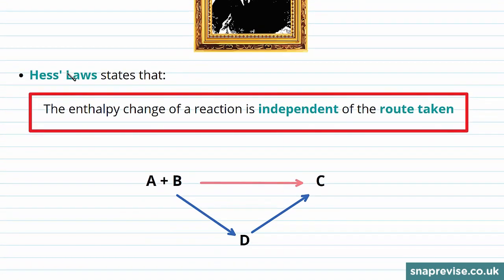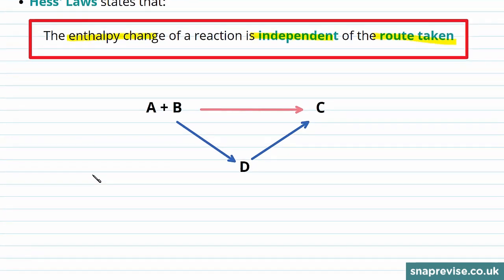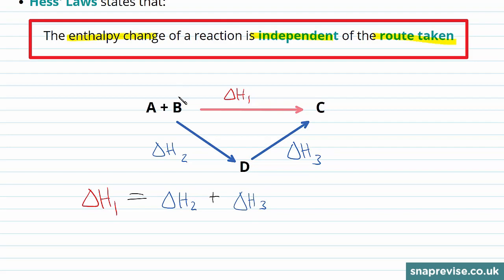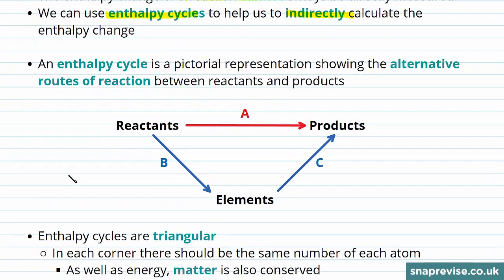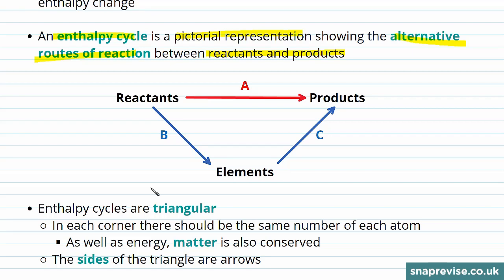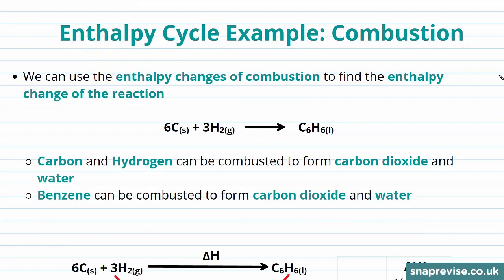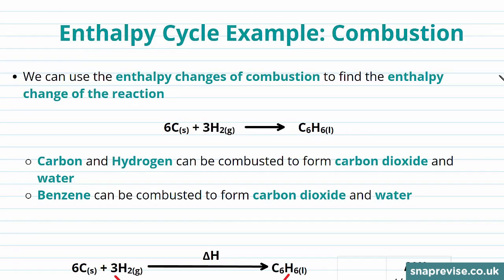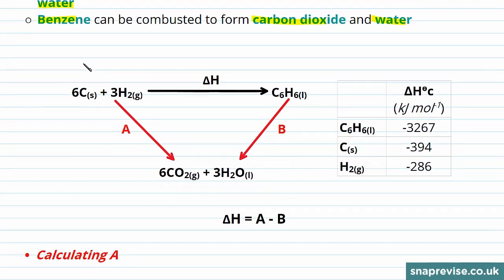Hess' Law and Enthalpy Cycles - A-level Chemistry [❗VIDEO UPDATED - LINK IN DESCRIPTION👇]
This video will focus on: Hess's Law, Enthalpy Cycles, Enthalpy Change of Combustion, Enthalpy Change of Formation, Exam Style Question, Summary.